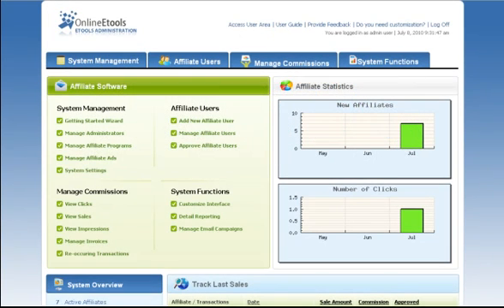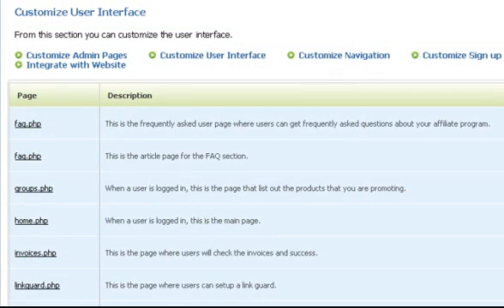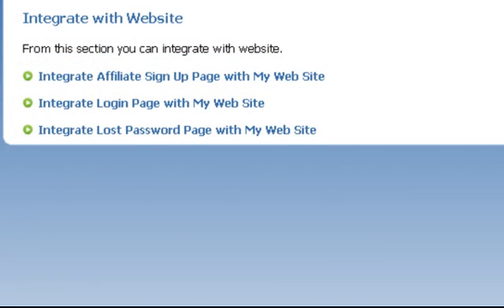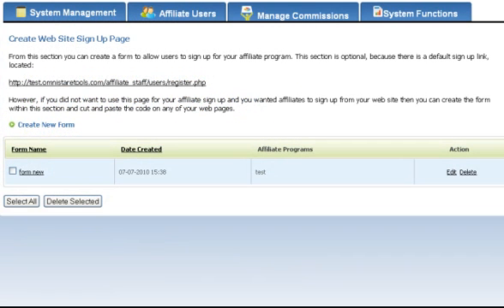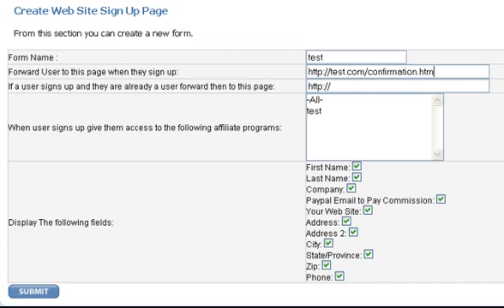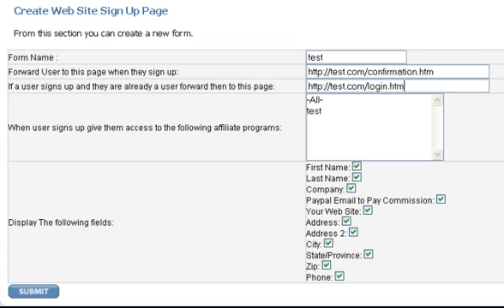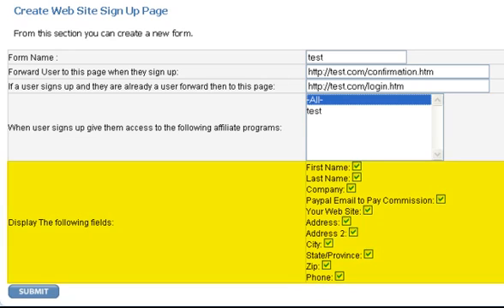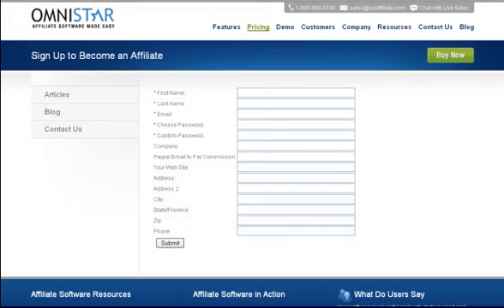Affiliate Software - How to integrate Omnistar Affiliate Software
- In this video, find how easy it is to integrate our affiliate software into your existing site.  Omnistar Affiliate Software is the leader in providing affiliate solutions to thousands of businesses looking to start their own affiliate program.  Affiliate software is the easiest way to grow your business without a lot of up front money.